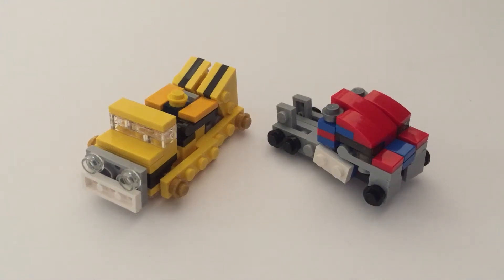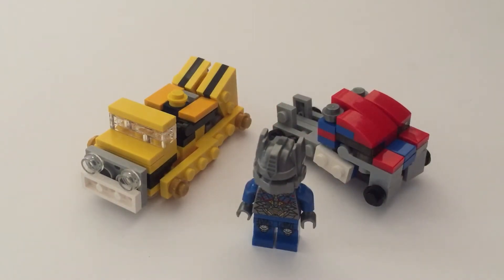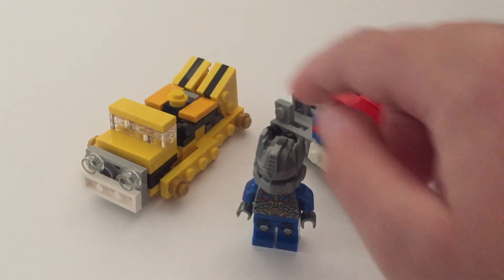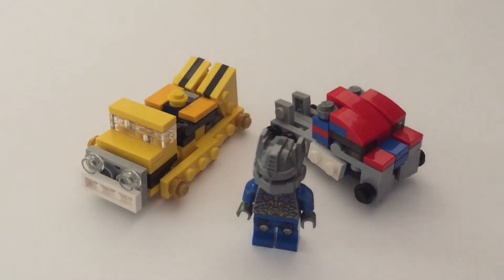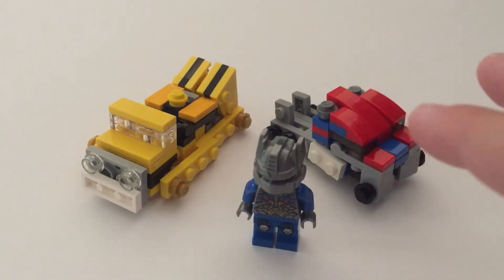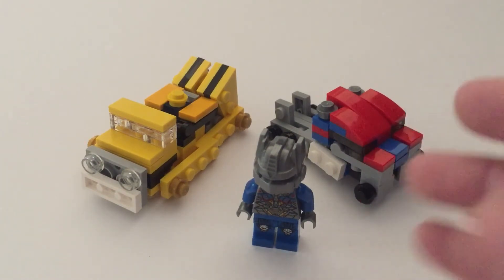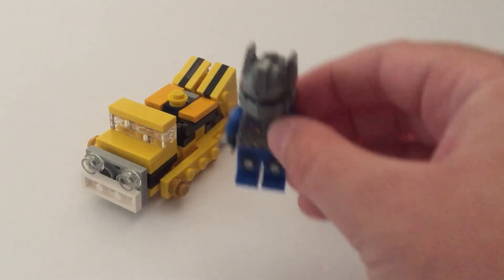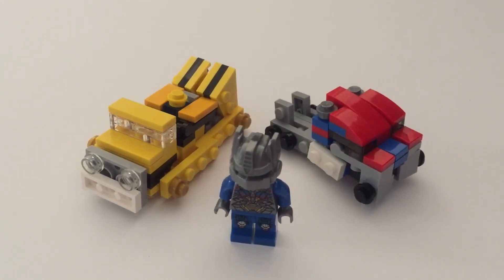Lego Transformers Channel Introduction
An introduction to my LEGO Transformers building channel